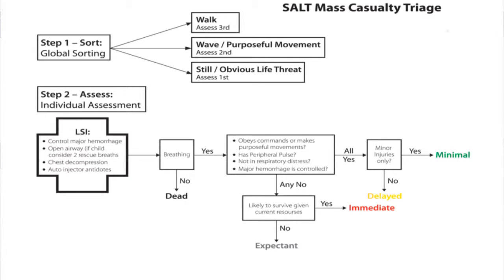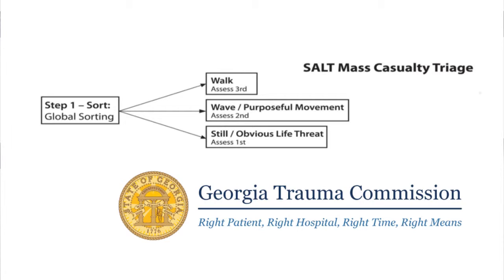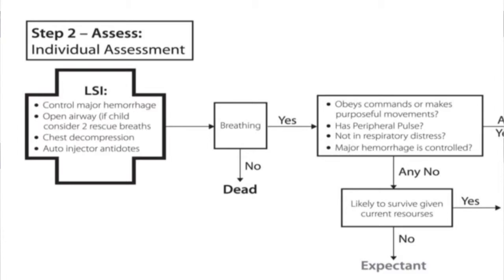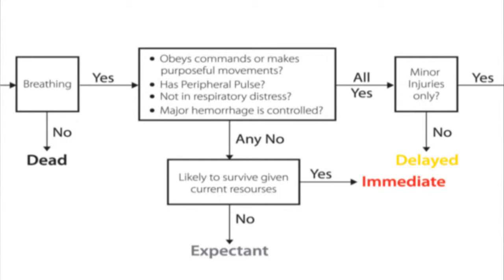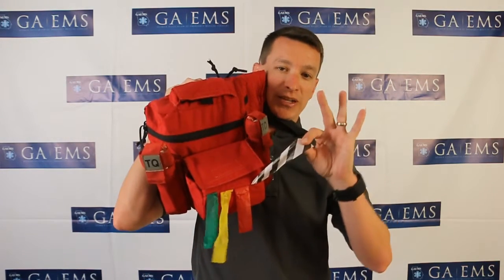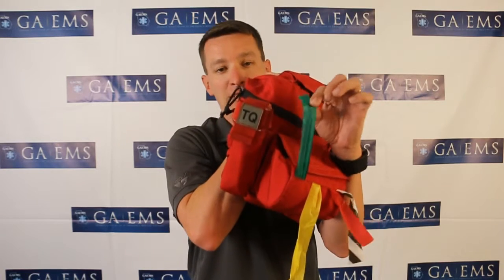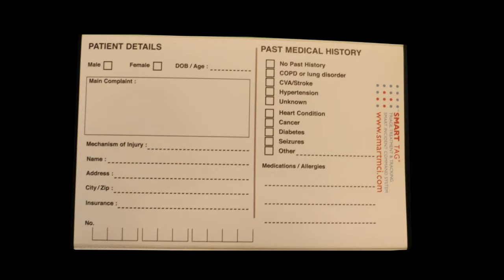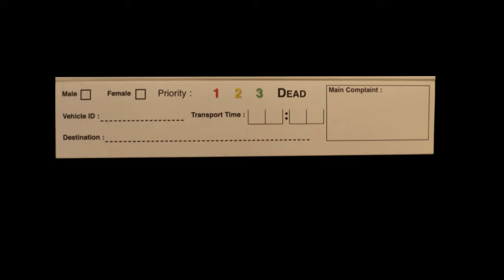SALT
Georgia EMS SALT training